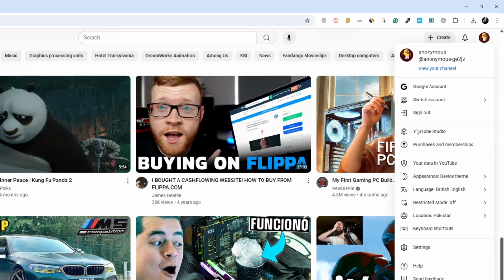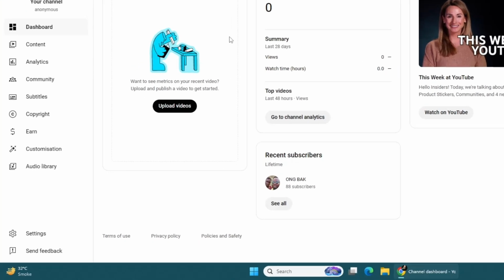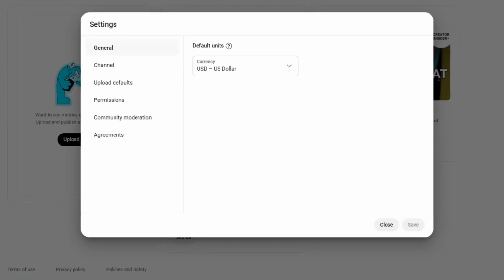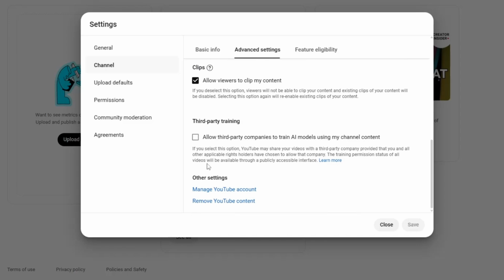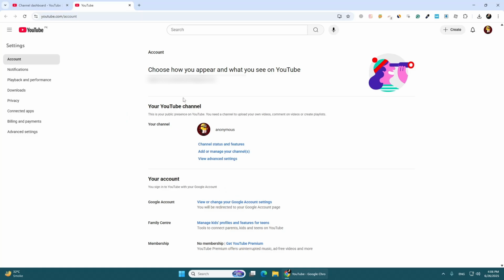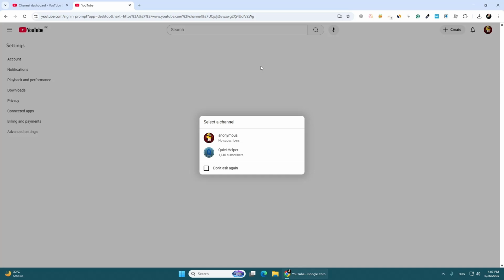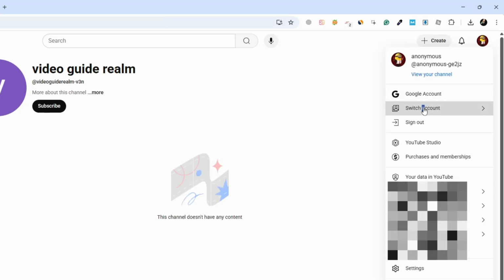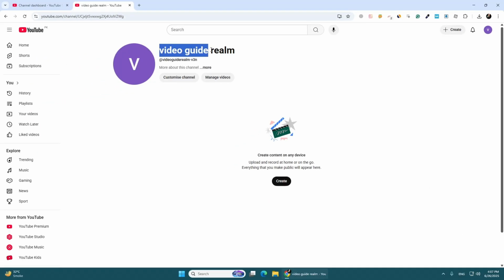How to Create Multiple YouTube Channels Under One Account Quickly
Want to manage multiple YouTube channels without juggling separate accounts? In this quick tutorial, you'll learn how to create multiple YouTube channels under a single Google account — fast and hassle-free. Whether you're starting a second niche channel, managing content for a brand, or simply organizing your projects better, this guide will show you the steps to set everything up in minutes. No need for extra logins or complicated tools. Perfect for creators looking to streamline their workflow.

Did this tutorial help you set up your new YouTube channels easily? Let me know how it went in the comments!

🔐 Secure Your Online Activity with NordVPN:

30-day money-back guarantee
Starting at just €3.09/month (instead of €11.59)!